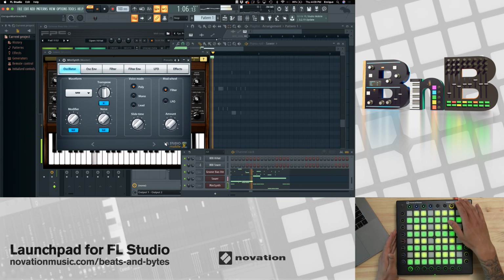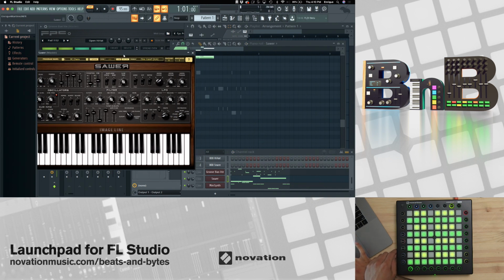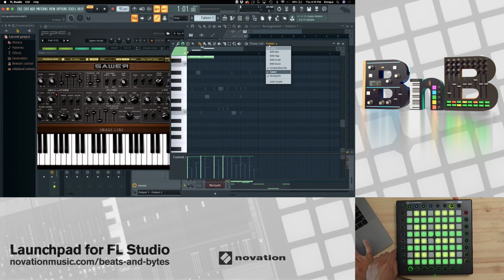Novation // Beats and Bytes - Launchpad for FL Studio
If you are an FL Studio user, then this is the live stream for you. Join us as we show you how to use the Novation Launchpad with FL Studio to improve your workflow and get the most out of your productions when using Launchpad as a controller.